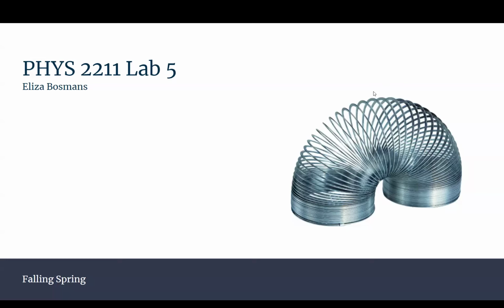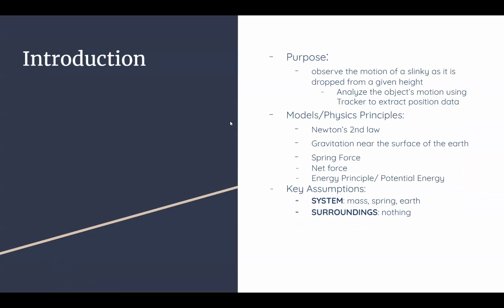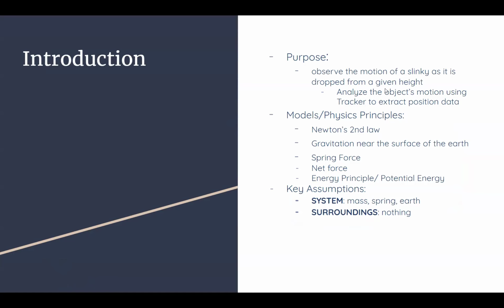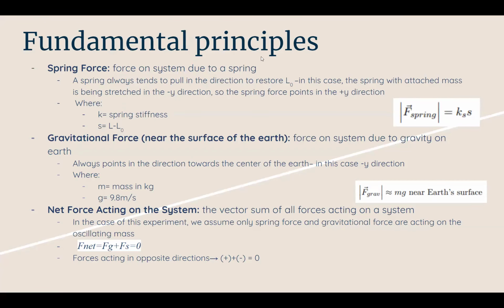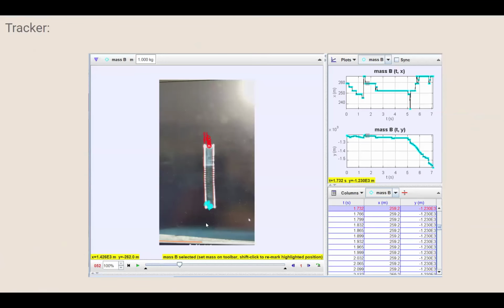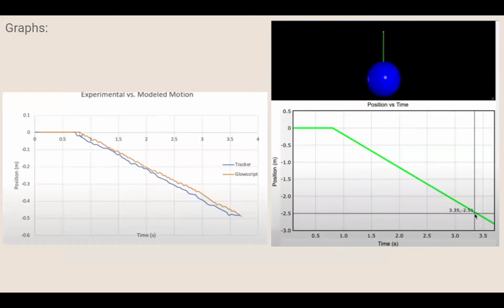PHYS 2211 Lab 5